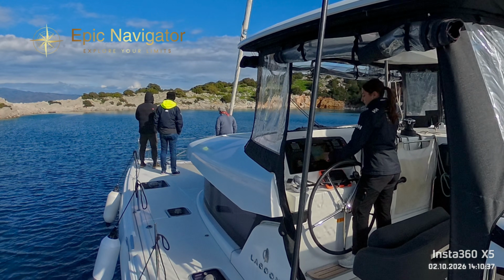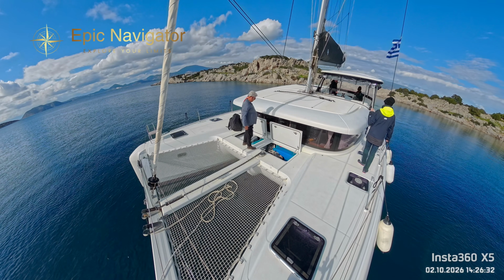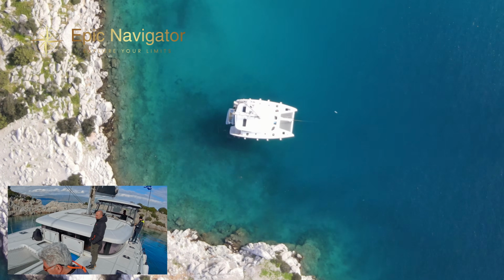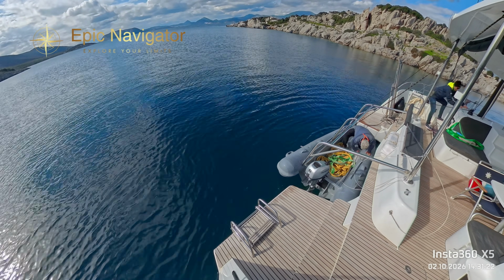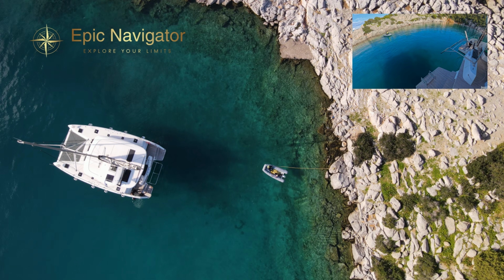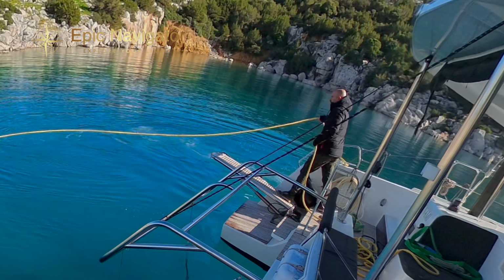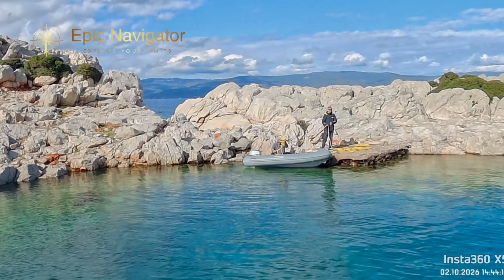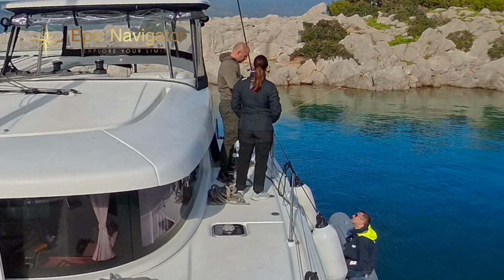Mediterranean Long Lines in Dokos Island. The Greek way of Anchoring step by step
Epic Navigator
In this video you will learn:
How to evaluate a bay for shore-line mooring suitability
Proper anchor placement in steep depth contours
Preparing and organizing long stern lines (shore lines)
Using the dinghy safely to pass lines ashore
Crew roles and communication during the maneuver
Engine handling and boat positioning under control
Securing to rocks or trees without damaging equipment
Final adjustments to avoid yawing and anchor dragging
This is a fundamental Mediterranean anchoring technique used across Greece and the Eastern Mediterranean, essential for bareboat charter skippers and offshore sailors operating in anchorages without docks.